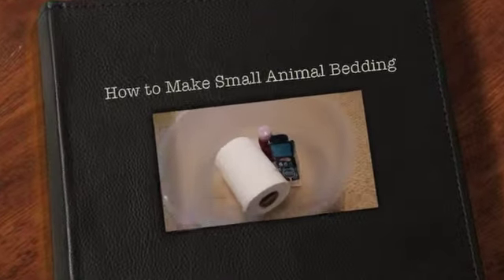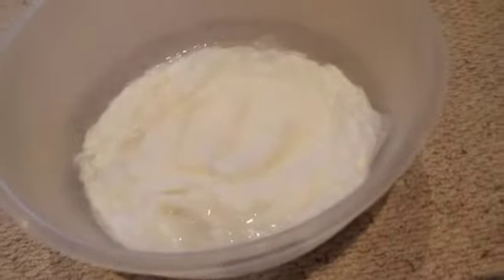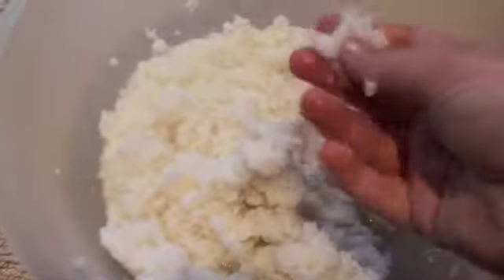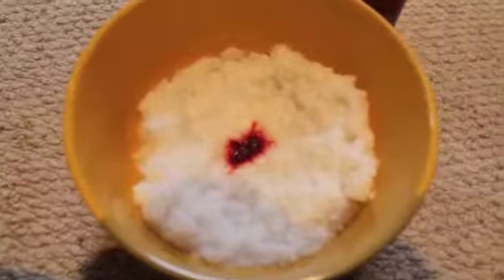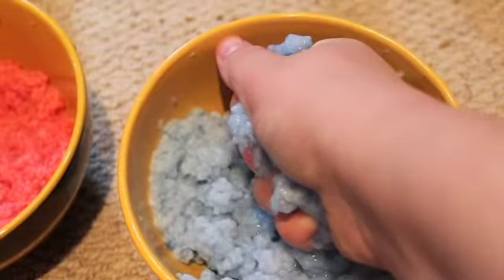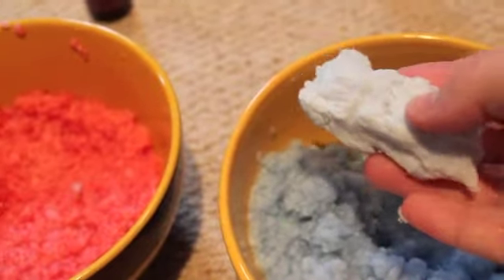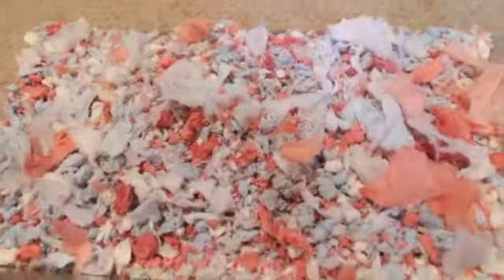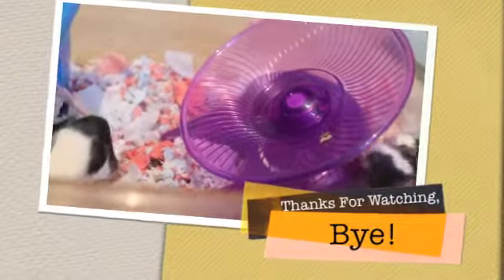How to make union jack coloured small animal bedding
Hey guys,
This is a tutorial on how to make union jack coloured bedding for your small pet. As it is haloween, i would have done orange and black but i couldnt find any of those colours in my drawer, so i did union jack instead.
Emily
x
Things You Will need
Bowl
Water
Toilet tissue
Kitchen roll(1 Peice-Optional)
Food Colouring(Optional)